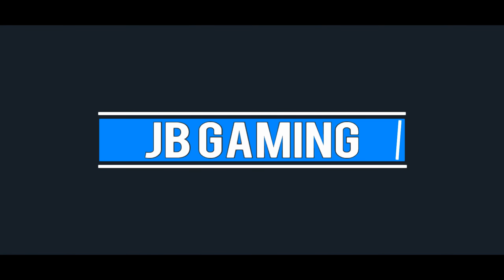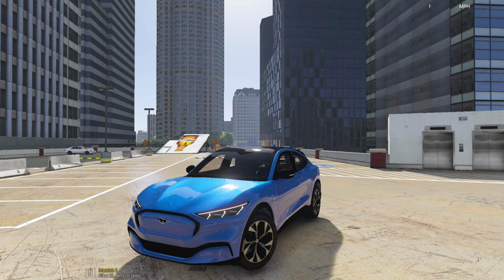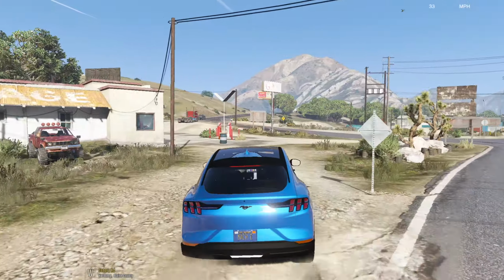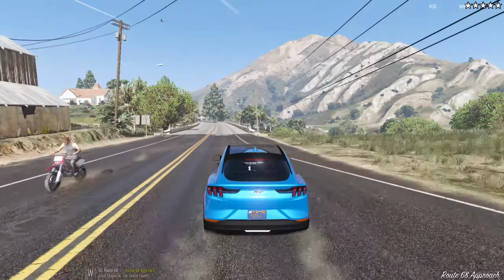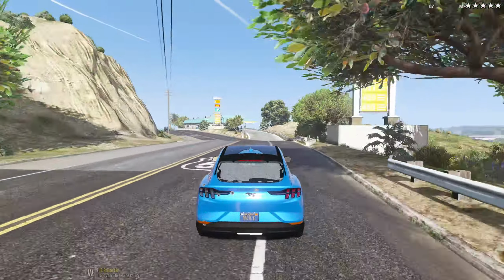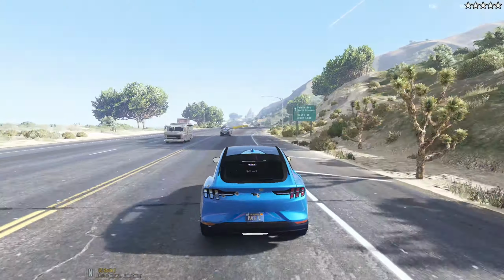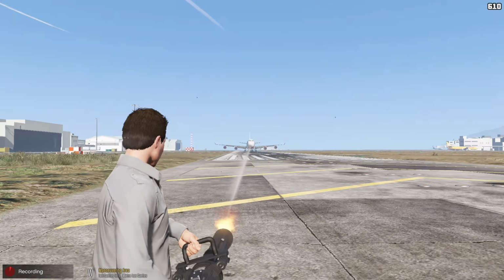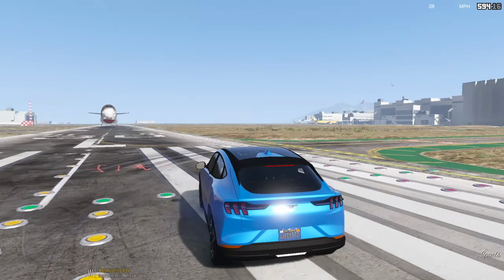2021 Ford Mustang Mach E | Is It Actually A Mustang? | GTA Mod Showcase/VS The Police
While I can't get my hands on an actual Mach E, this beautiful model that was released for GTA will have to do for now. The nice thing about it being in GTA is I can do a "realistic" durability test to see how it will handle in "real world" situations and by that I mean get chased by the crazy GTA cops...

►Music◄
Long Night - JPB, Marvin Divine